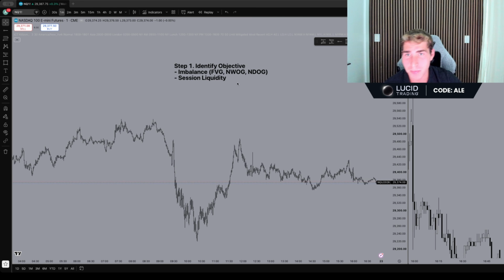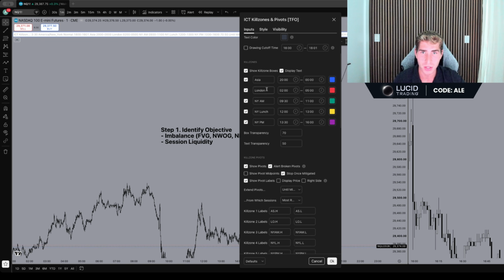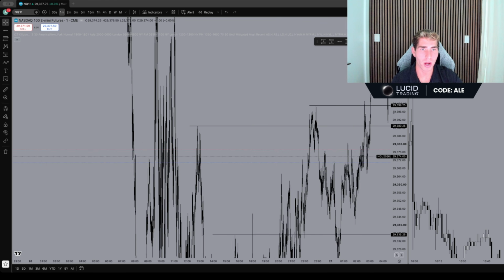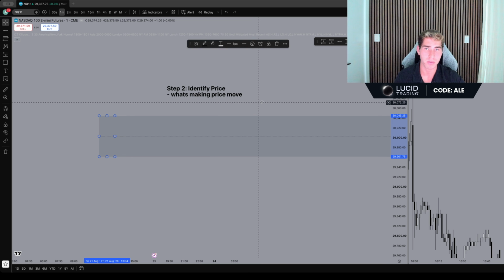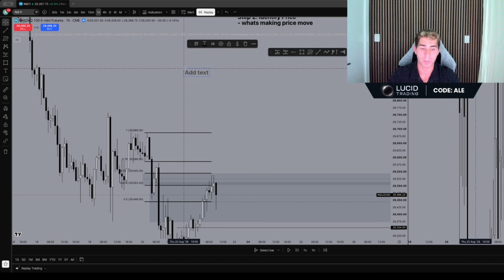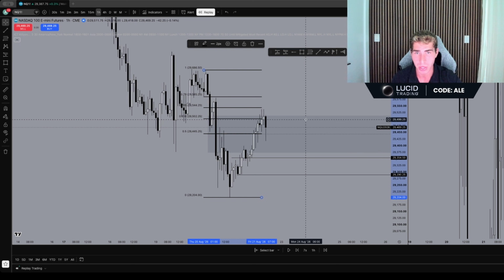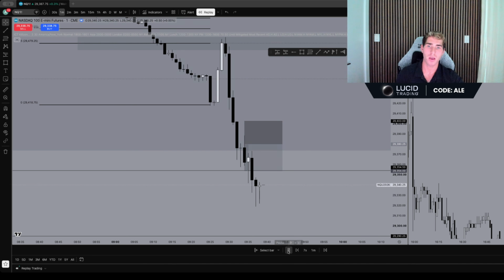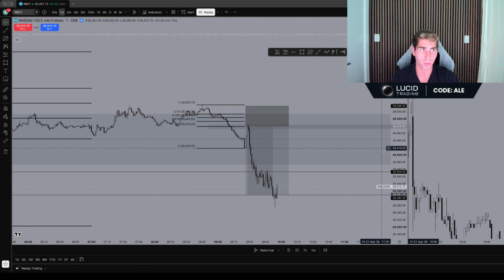The Simplest Day Trading Strategy In 2026 (Just Copy Me)